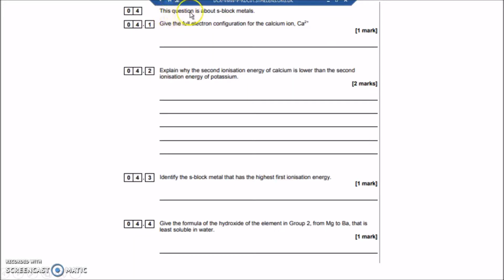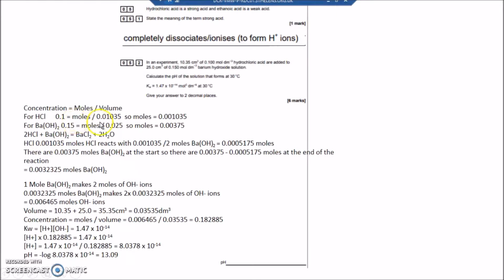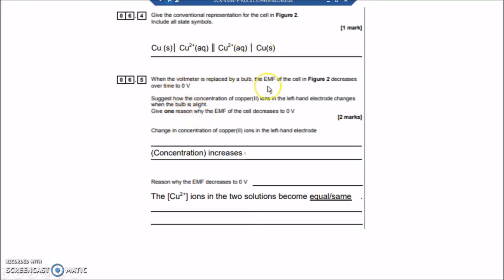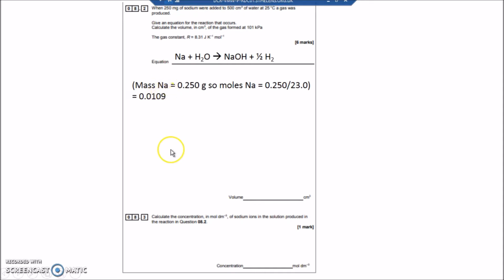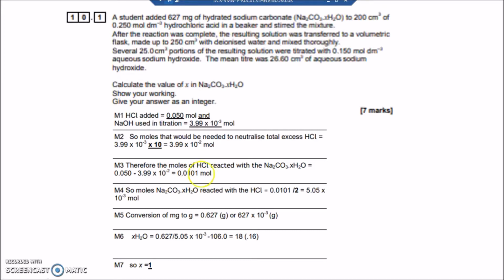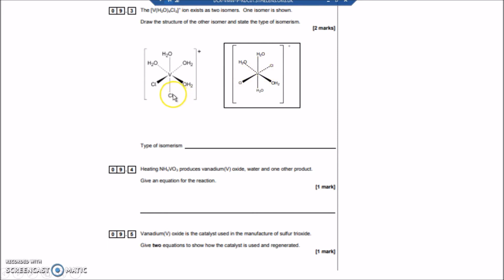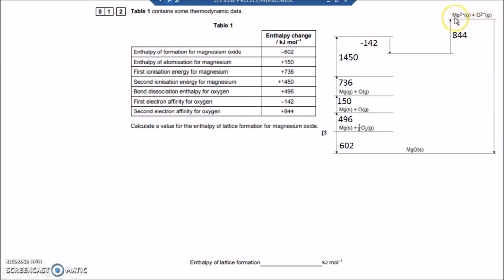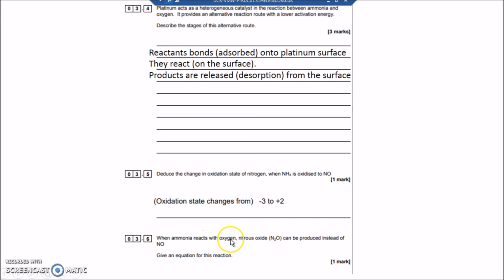A Level Paper 1 2018